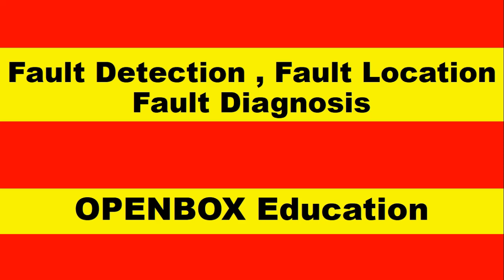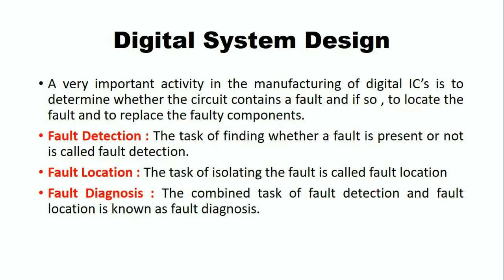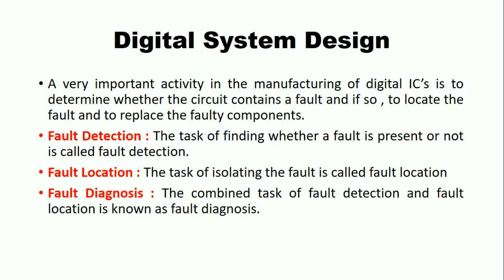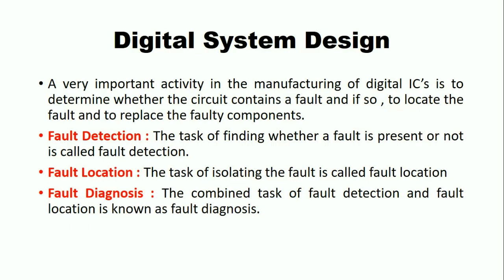Fault Detection , Fault Location and Fault Daignosis - Digital System Design